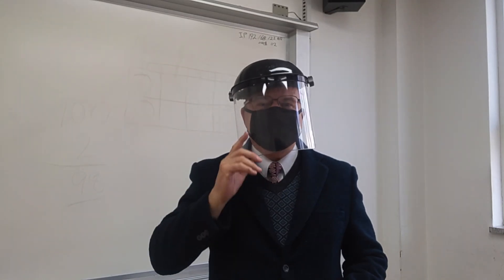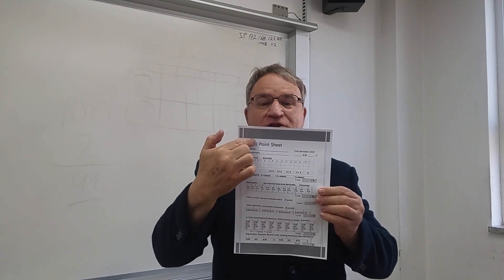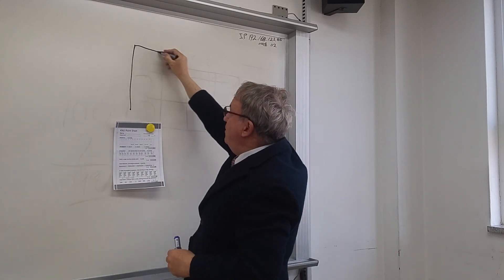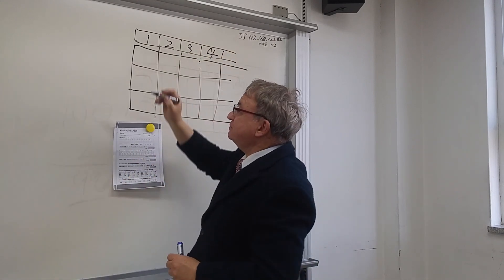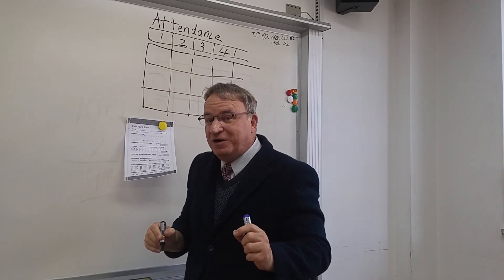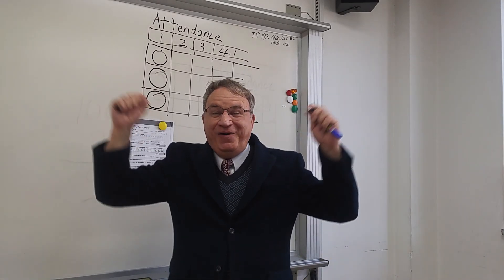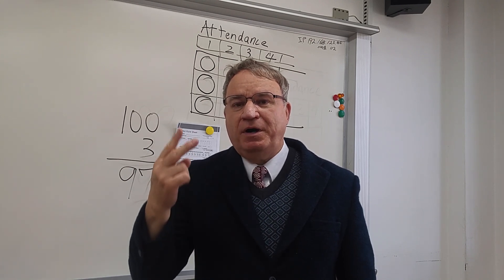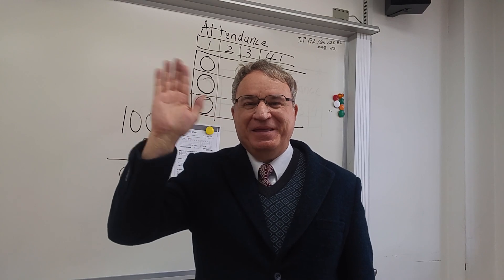KNU Tourism English 2 teacher dr Koot van Wyk Week 1 video B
Due to the Corona Virus many students are locked-down at their homes. In order to bridge the gap this long-distance method is used to help them understand how the Attendance Point will work. Tourism English is essential for the greatest industry on earth. English is the short-cut key for our generation and will be so for quite some time. In this syllabus we are taking the students through the elementary routines of visa application, going through security, customs, immigration, in-flight services, car-rental, renting a  hotel room, hotel services, site seeing, travel medical emergencies etc. It is not in this video. Only the attendance situation for the students are explained. Nearly one third of this teacher's degrees was through long-distance education. Despite many people's prejudice against distance education, one can say that there are universities that are far advanced on this method for decades like UNISA or the University of South Africa. To say quality suffers is a myth. It is the task of true education to teach students to be thinkers and not mere reflectors of other people's minds. An elementary school only female author of the Victorian Period said that in her book Education in 1902, sixteen years before the Pandemic Flu of 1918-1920 that killed nearly one third of the world's population.